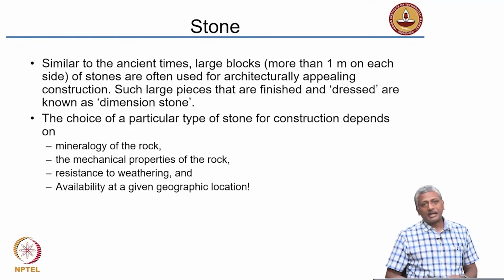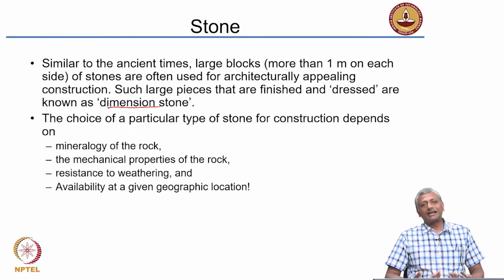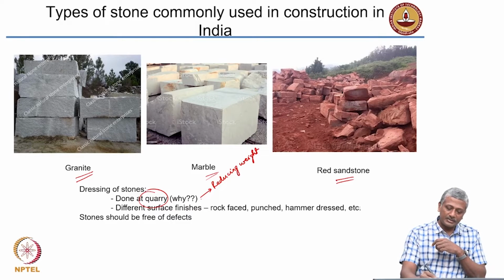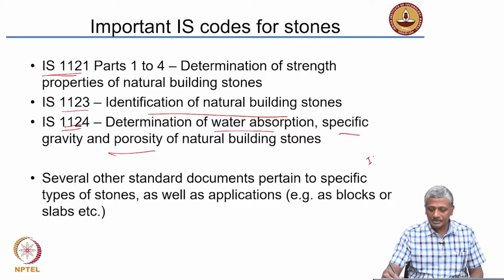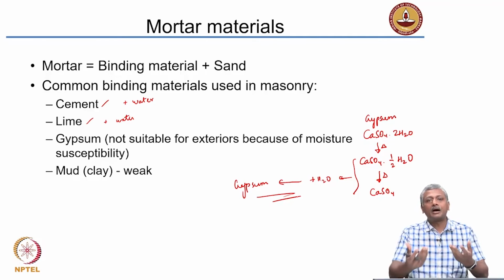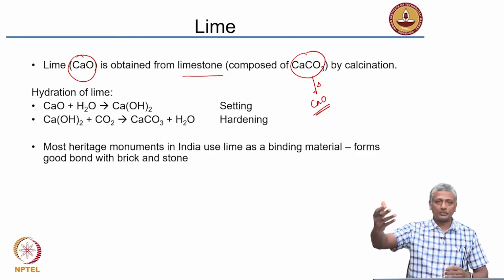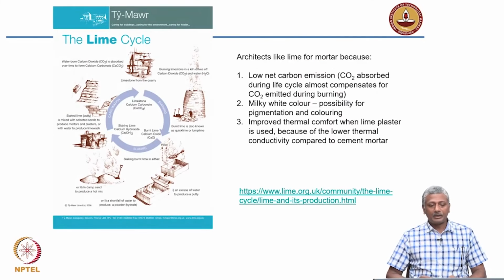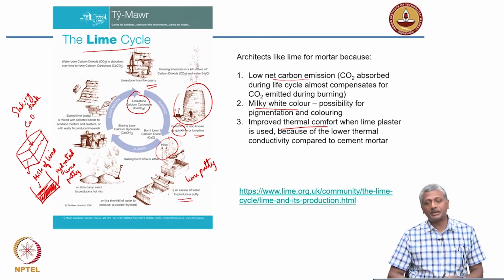Stone, Brick and Mortar 1 - Part 3